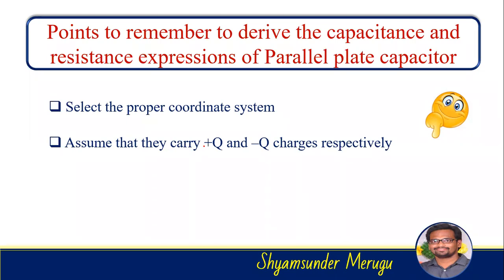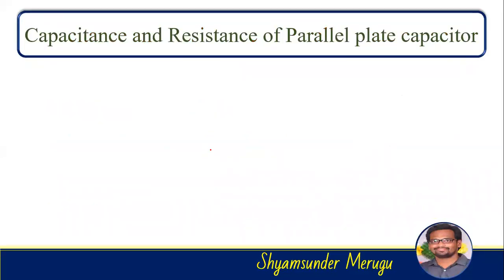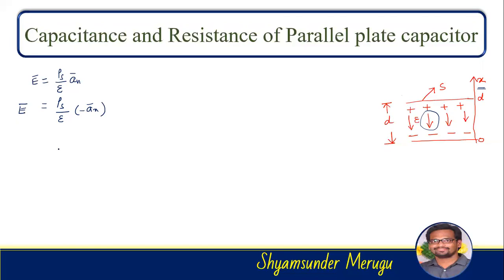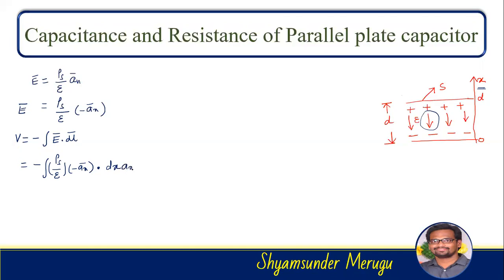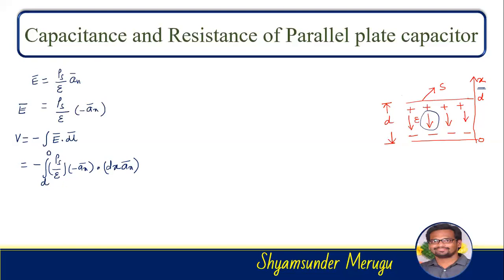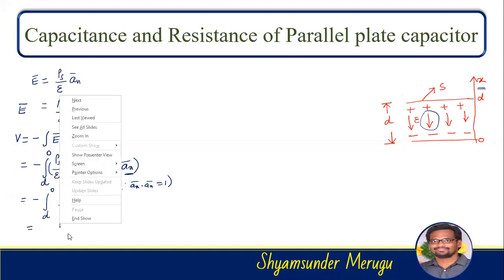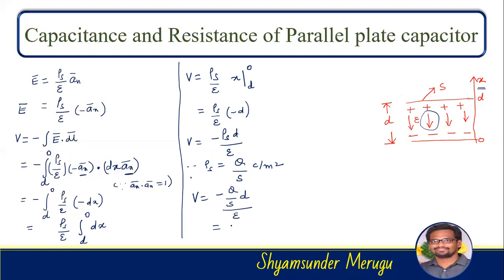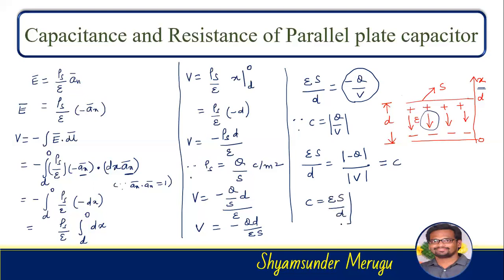JNTUH| SRU | ECE | EEE | EMW - Electrostatics - Parallel Plate Capacitor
This video lecture talks about the derivation of the parallel plate capacitor capacitance and resistance...